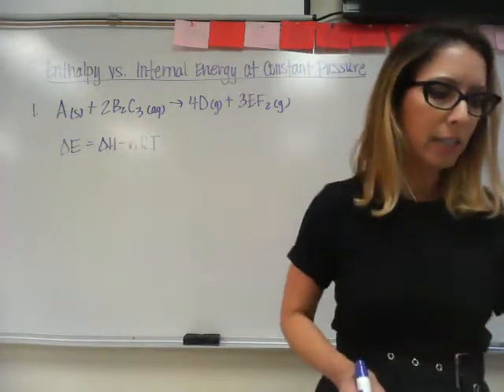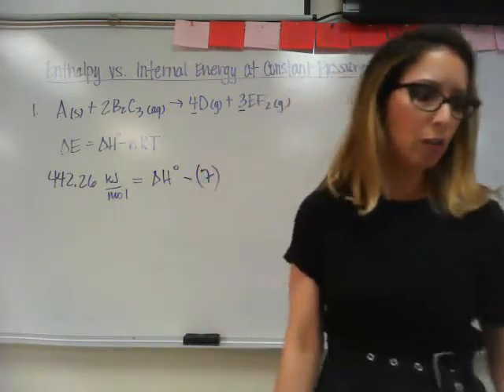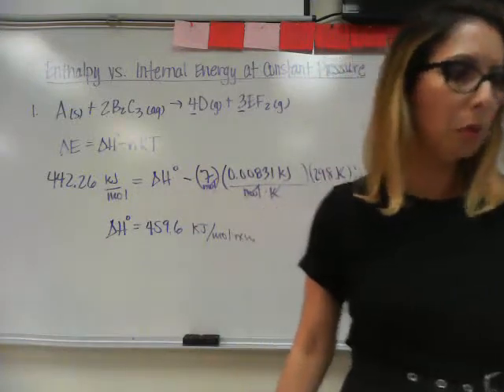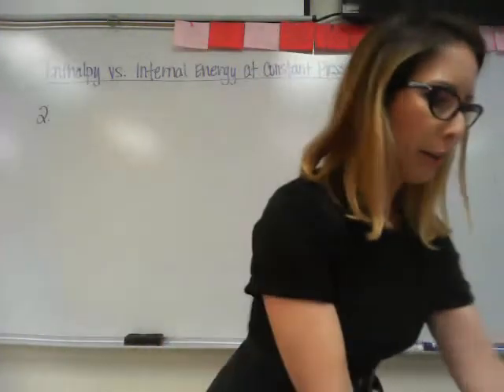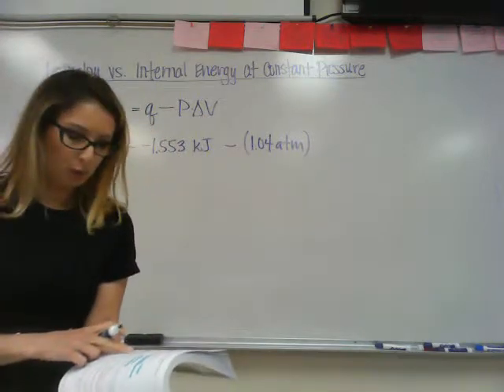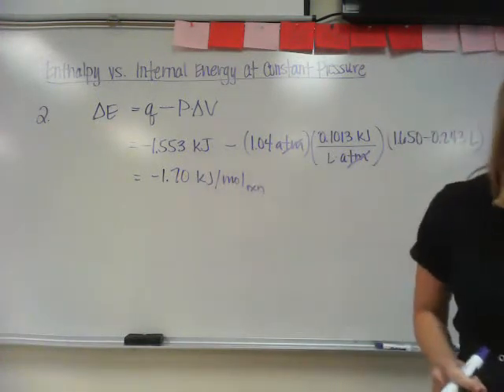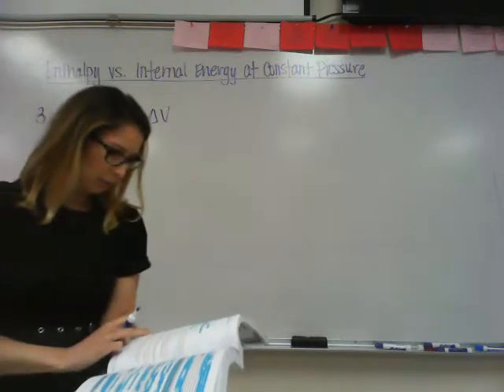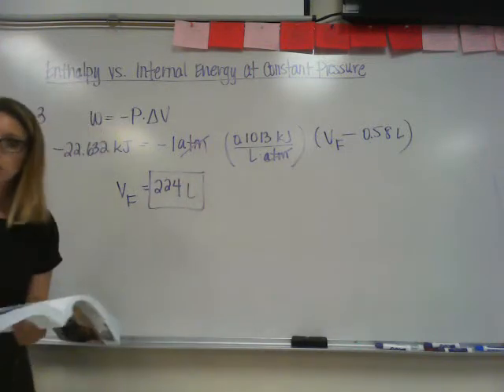Enthalpy vs Internal Energy at Constant Pressure Practice